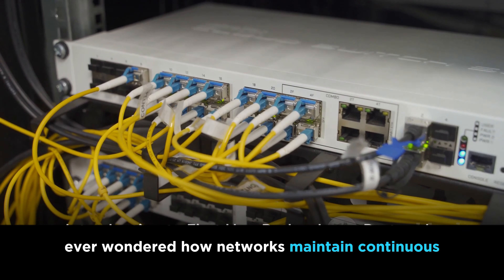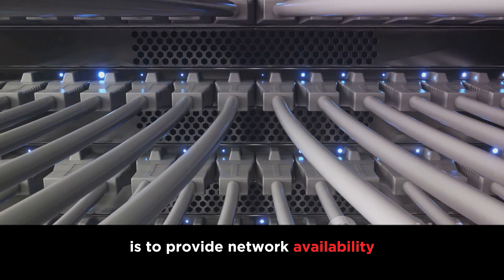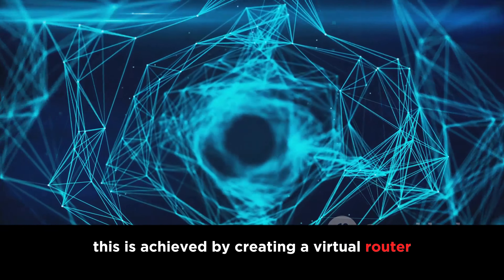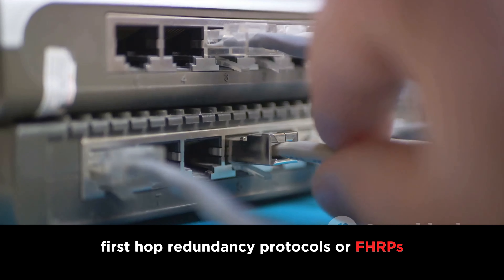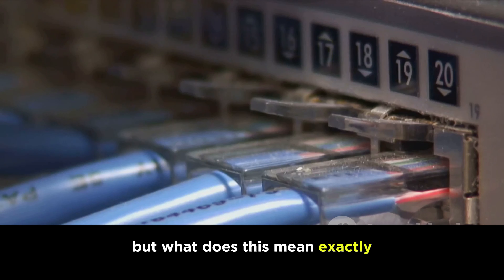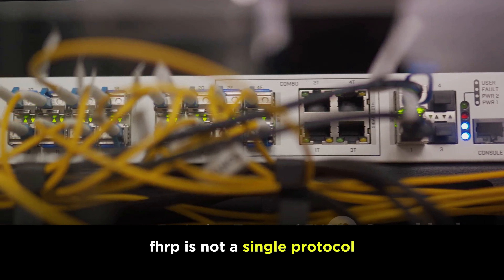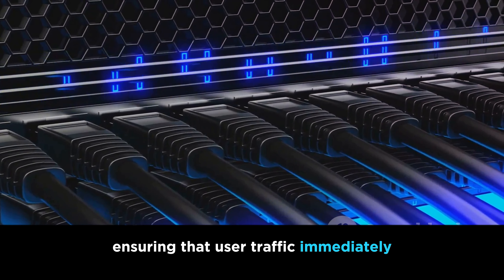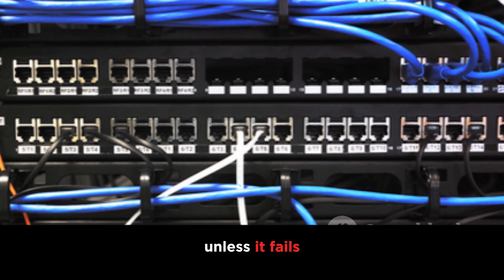🌐Episode 15 : First Hop Redundancy Protocols🌐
In this highly informative video, we will delve into the world of first hop redundancy protocols. Join us as we explore the purpose, functions, and key concepts behind these protocols based on the Cisco official site syllabus and 'CCNA Study Guide v2.71 – Aaron Balchunas'.

First hop redundancy protocols play a crucial role in ensuring network reliability and preventing single points of failure. By spreading network traffic across multiple devices, these protocols provide seamless failover and uninterrupted connectivity.

Throughout this video, we will explain the different types of first hop redundancy protocols, including HSRP, VRRP, and GLBP, and highlight their unique characteristics. We will also discuss the benefits of implementing these protocols within your network infrastructure.

Whether you are a networking professional seeking to expand your knowledge or a student preparing for the CCNA exam, this video provides a comprehensive overview of first hop redundancy protocols. Don't miss this opportunity to enhance your understanding of these essential networking concepts!

OUTLINE:

00:00:00 Introduction to First Hop Redundancy Protocols
00:02:25 Understanding the Functions of FHRP
00:04:30 Exploring Types of FHRP
00:07:00 FHRP Concepts and Configurations
00:09:22 Summary of First Hop Redundancy Protocols